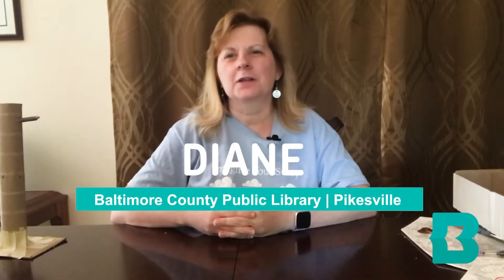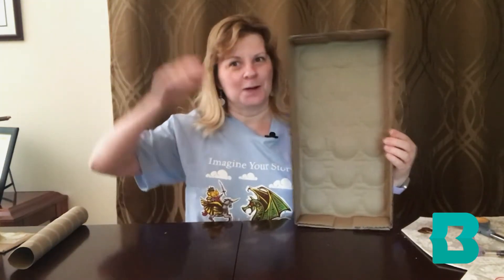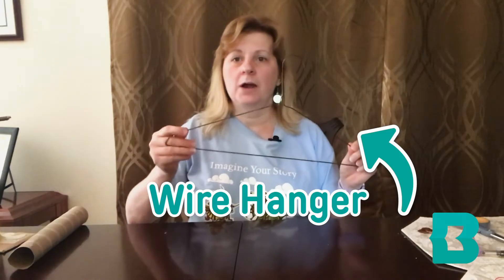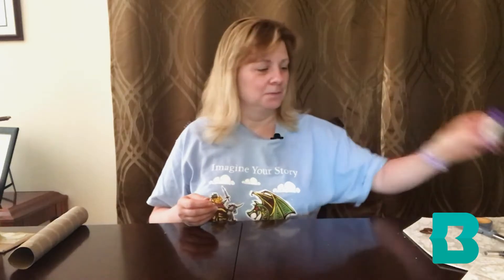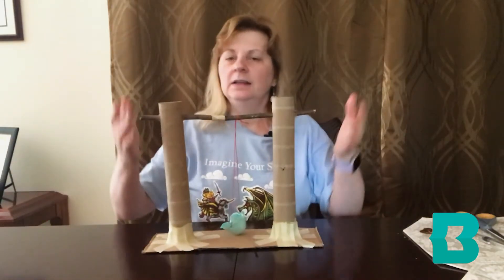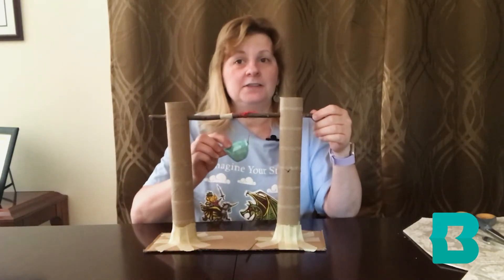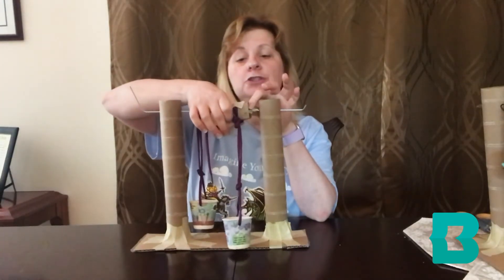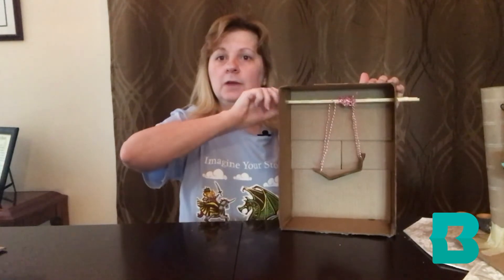STEAM Challenge Build an Elevator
B Creative and make your own elevator with some household materials. Presented by Baltimore County Public Library.